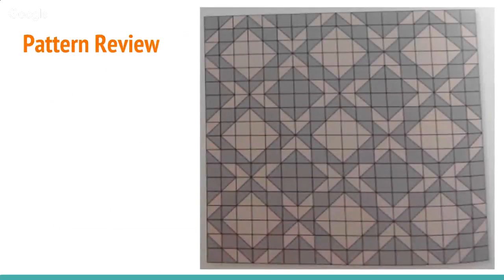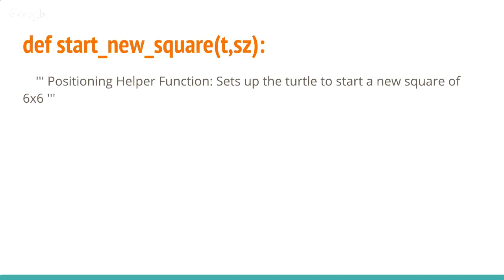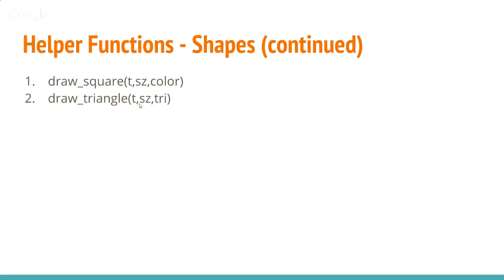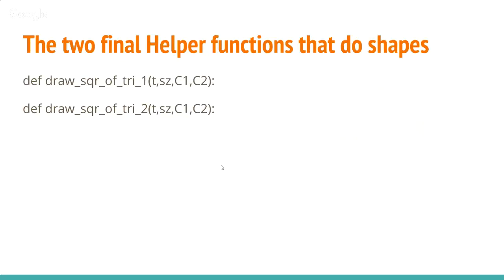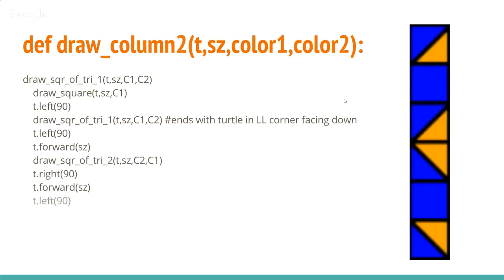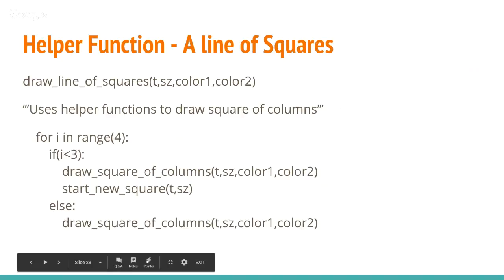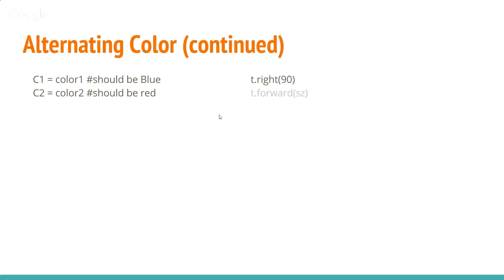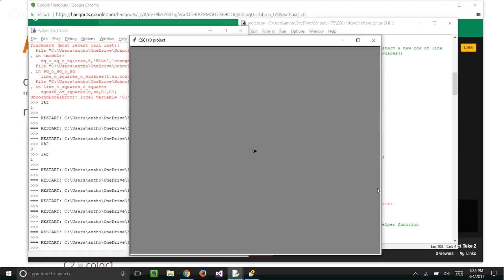Python Project Take 2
Made some required alterations on a python project